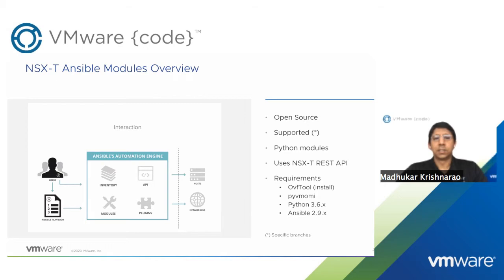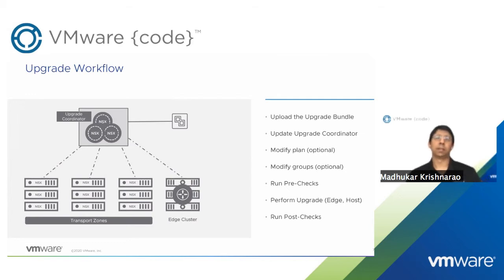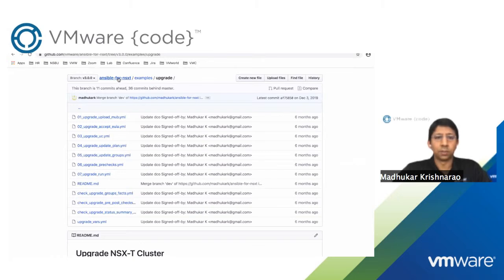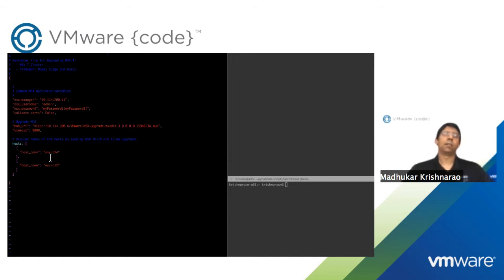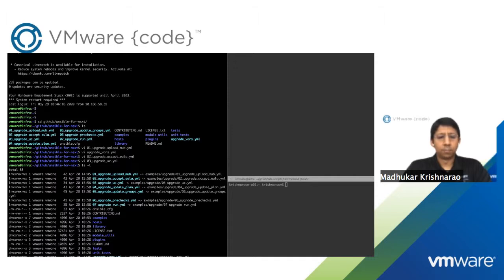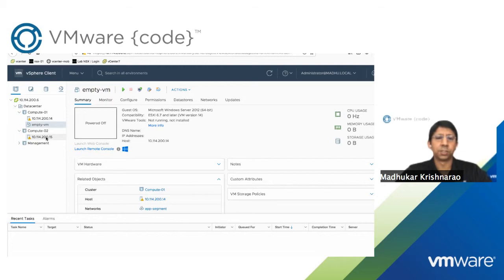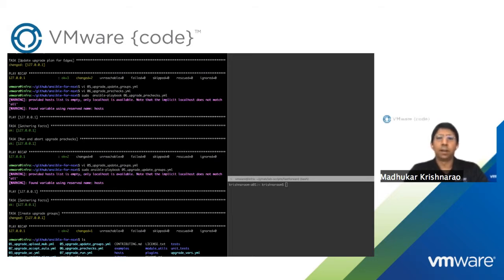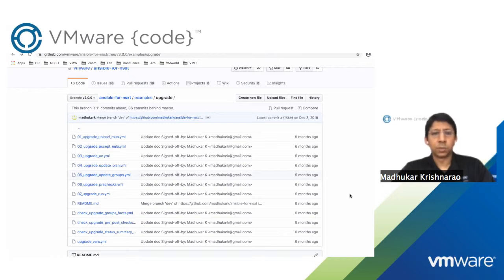Power Session CODE4206 - Upgrade of NSX-T using Ansible with Madhu Krishnarao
Wondered what it would take to automate the entire NSX-T upgrade process? Want to see a tool that can completely upgrade NSX-T while you enjoy your lunch break? join us for a demonstration of NSX-T Ansible Upgrade Playbooks which make upgrading a breeze. The session covers the use of the playbooks and digs deeper into the NSX-T upgrade workflow.